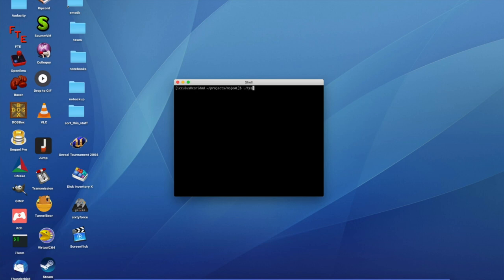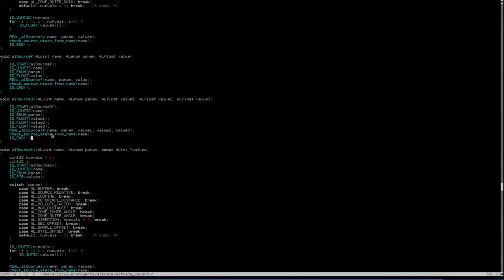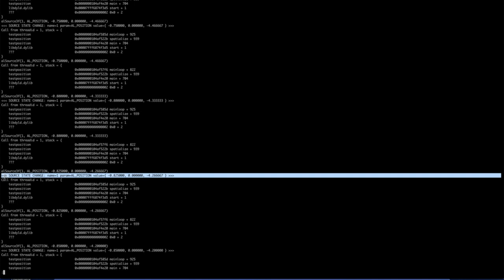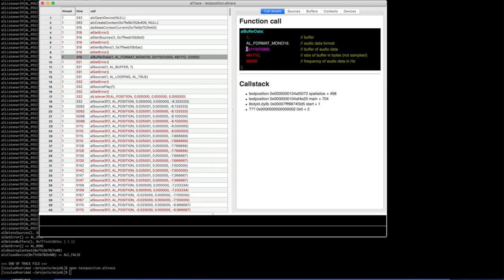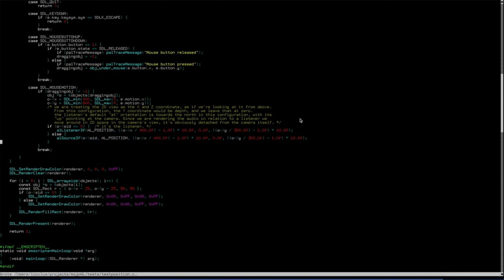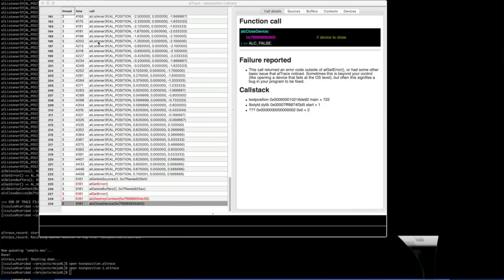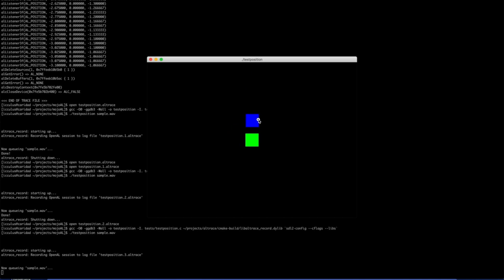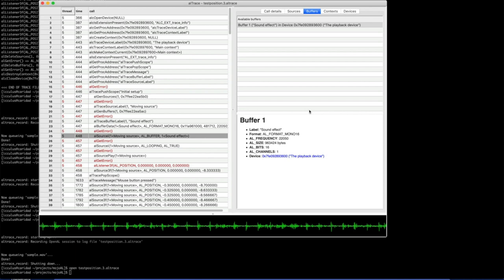Introducing alTrace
alTrace is a new OpenAL debugging tool!